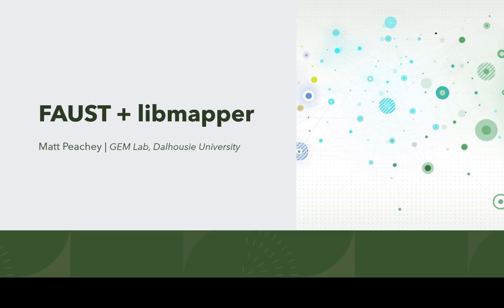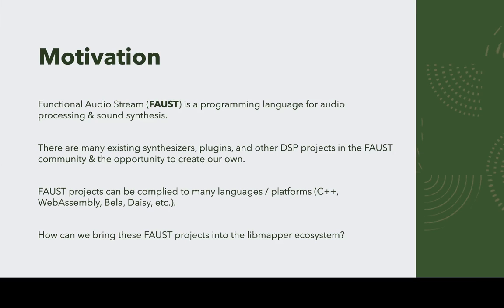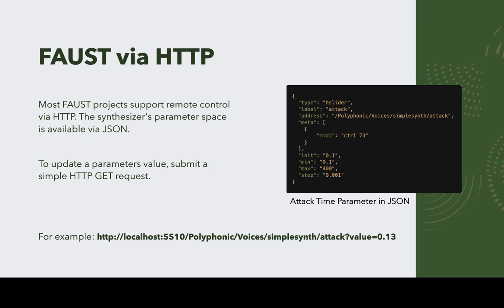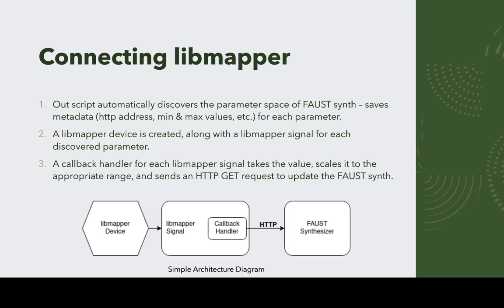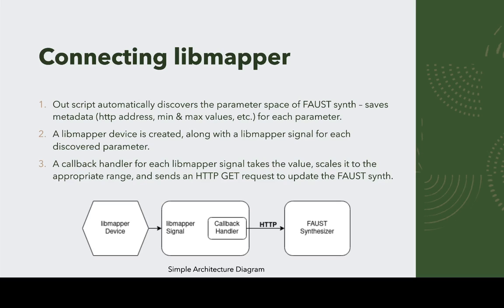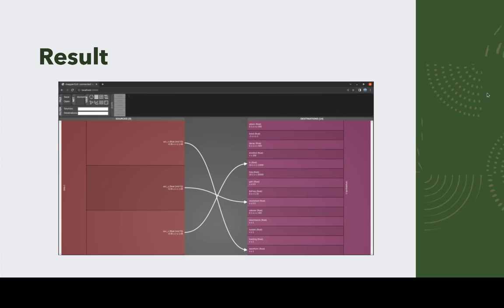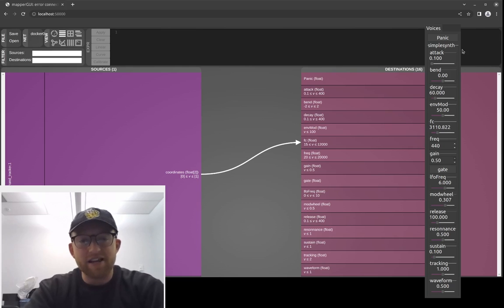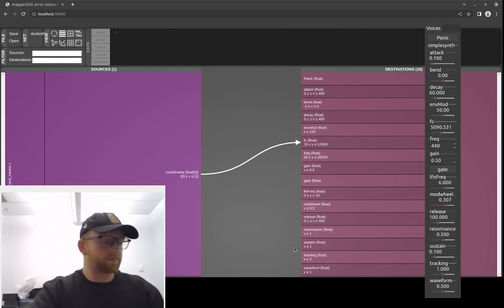FAUST + libmapper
A brief presentation and demo of using libmapper to connect data signals to FAUST synthesizer parameters.